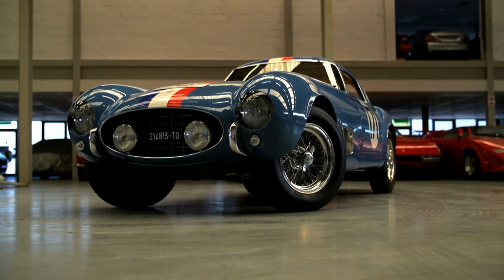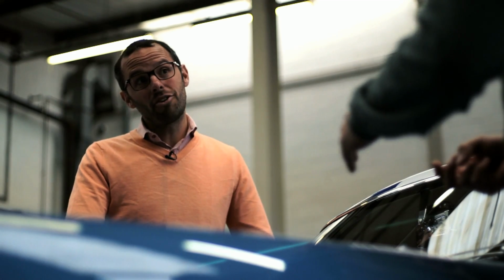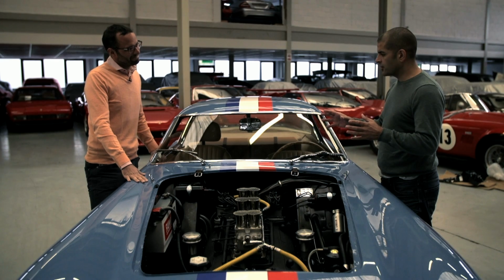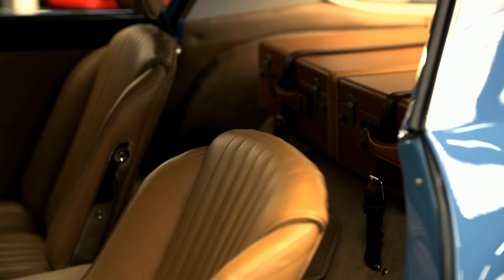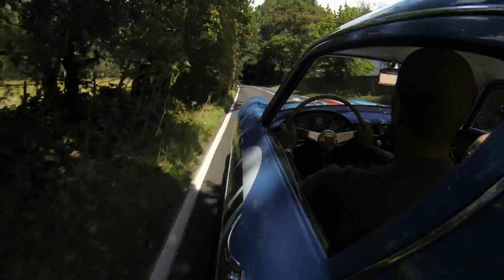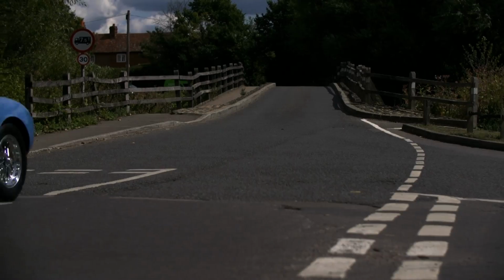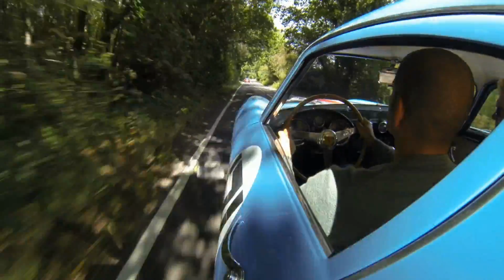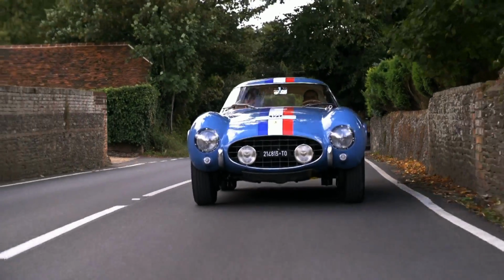Ferrari 250 GT TOUR DE FRANCE - /CHRIS HARRIS ON CARS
Chris Harris drives the a Ferrari 250TDF, one of nine ever produced.